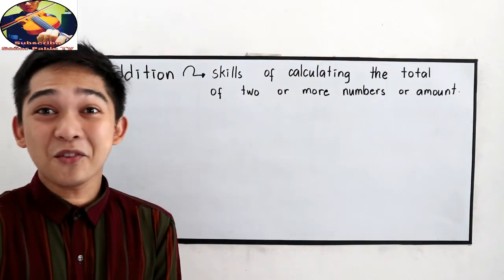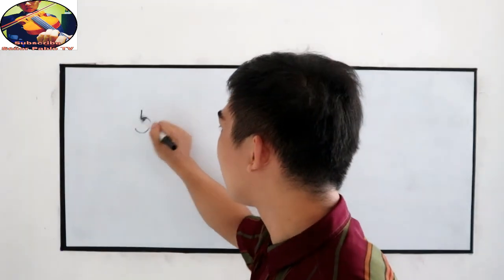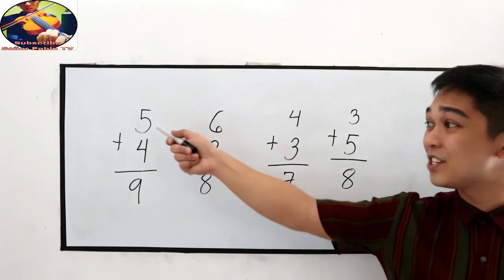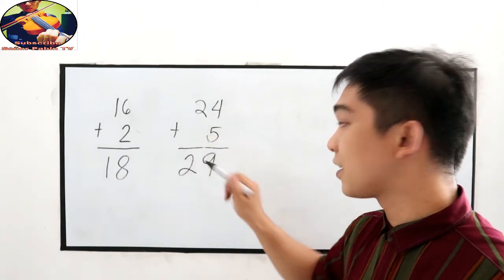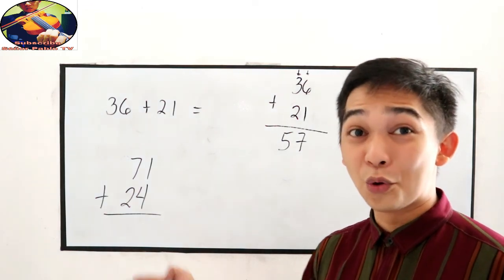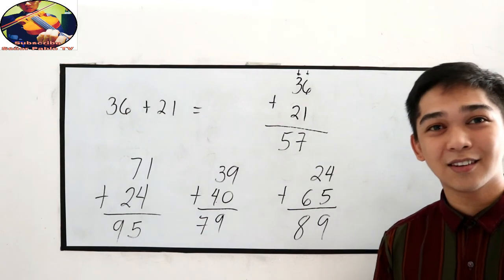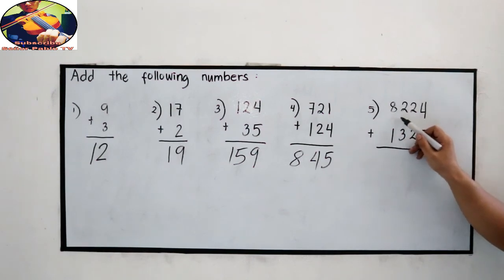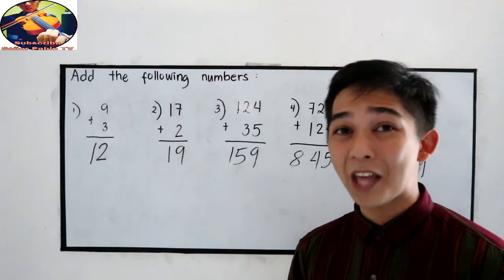Addition of Whole Numbers without regrouping I Señor Pablo TV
From basic to integrated addition of whole numbers. Mastering a higher Math requires a lot of knowledge in basic lesson. Watch this Video to understand more addition of whole numbers.